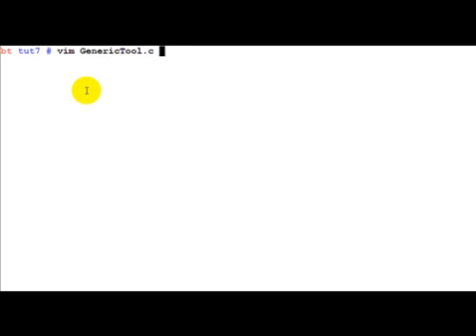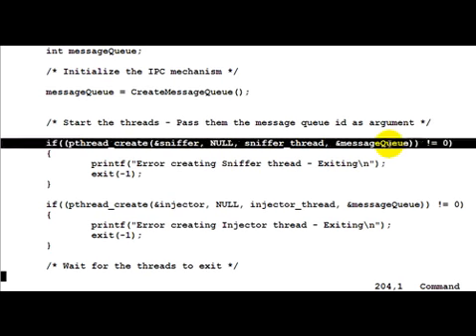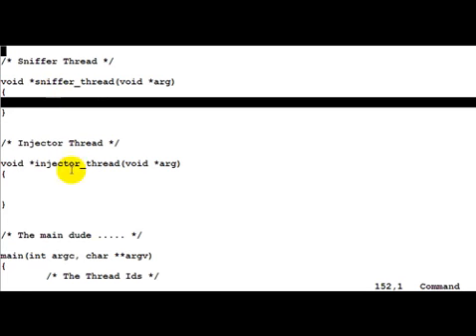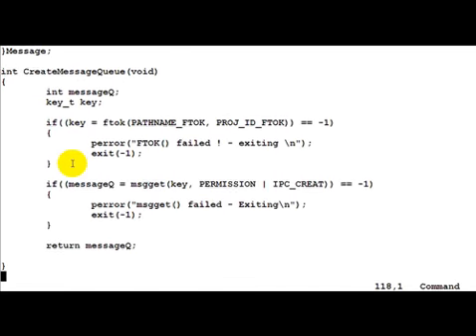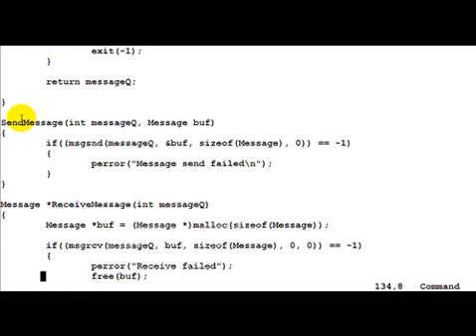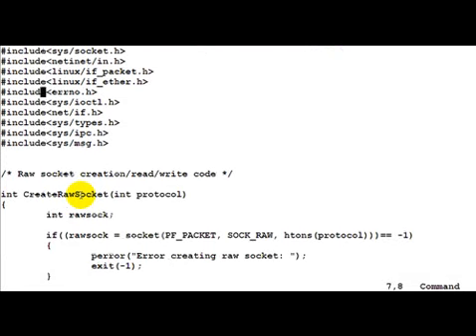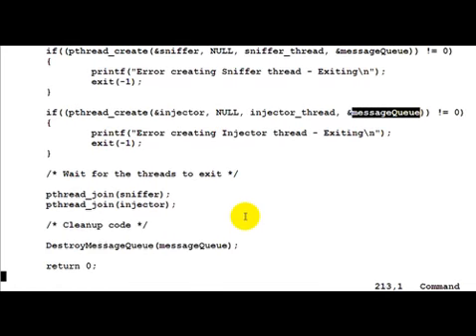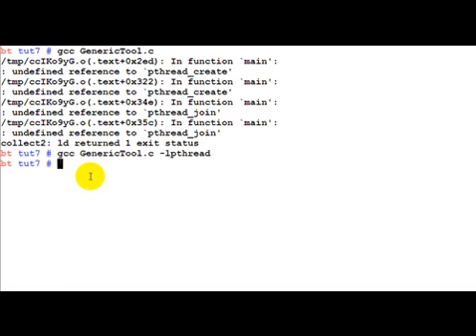Programming The Framework